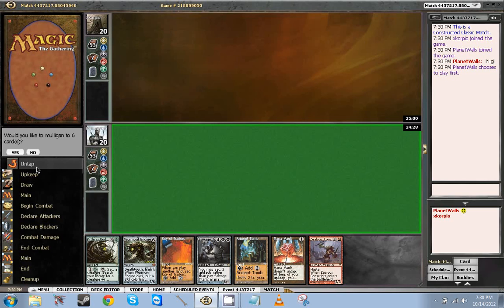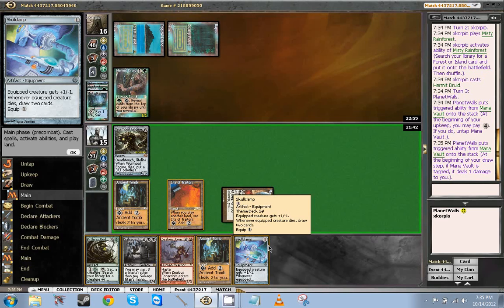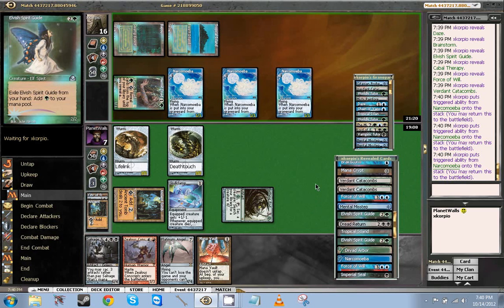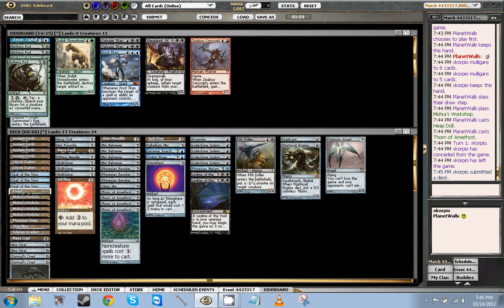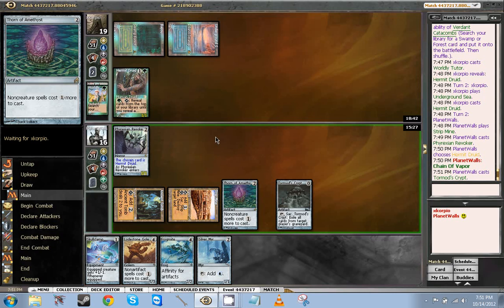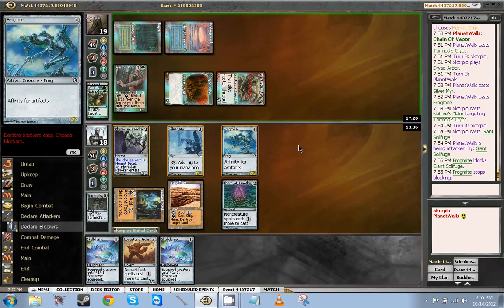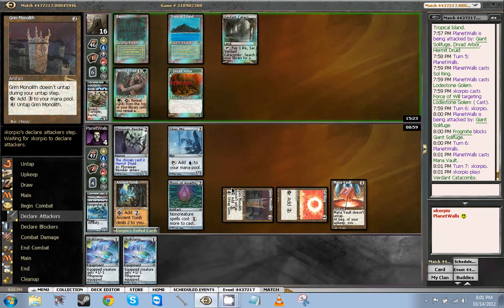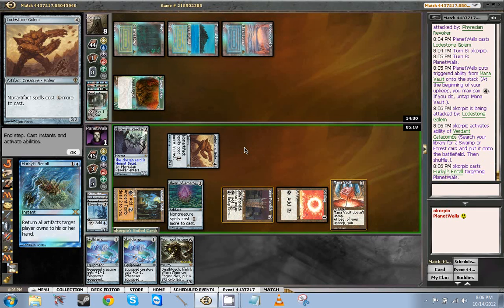Let's Play Magic Online - Round 1 (PW), Classic DE, 16 Oct. 2012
You can discuss this video or watch the rest of the series

If you'd like to watch this entire video series on Youtube, check out the playlist

A.J. Goldman (PlanetWalls online) is a student, a barely-semi-competitive Magic player, and the Content Manager of MTGO Academy. You can read his full Magic biography